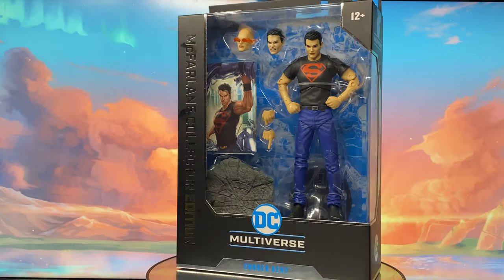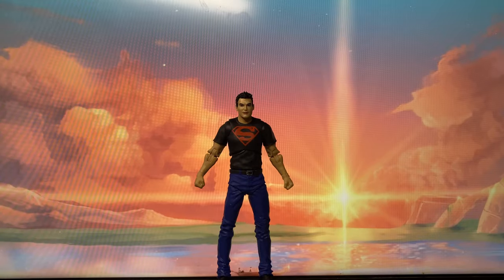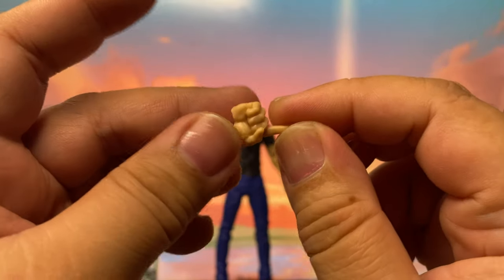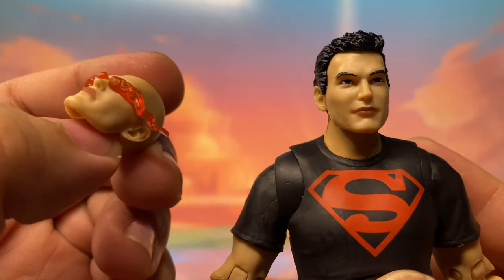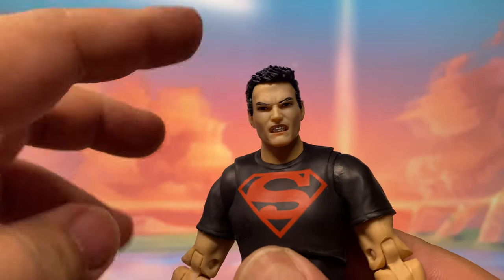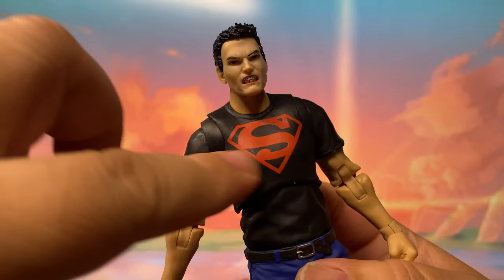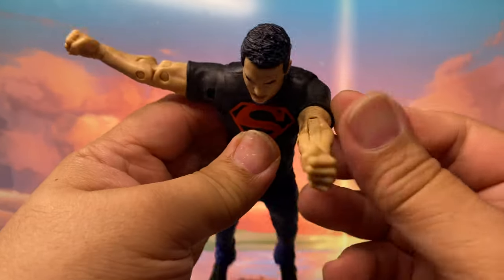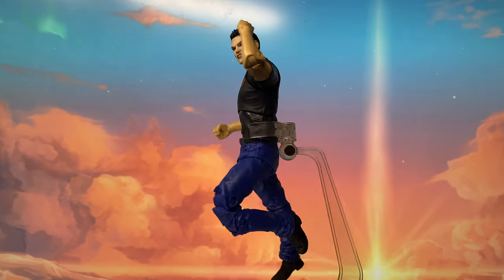McFarlane Collector Edition Conner Kent Teen Titans Action Figure Unboxing & Review!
🔴 McFarlane Collector Edition Conner Kent Teen Titans Action Figure Review! 🔴

Welcome back to the channel! Today, we're reviewing the highly anticipated McFarlane Collector Edition Conner Kent from the Teen Titans series. This figure is a gem for DC Comics and Teen Titans fans, and we're excited to share all the details with you.

🦸‍♂️ In this video:

Unboxing the McFarlane Collector Edition Conner Kent
Close-up on the sculpt and paint details
Articulation and poseability
Included accessories and features
Our final thoughts and overall rating